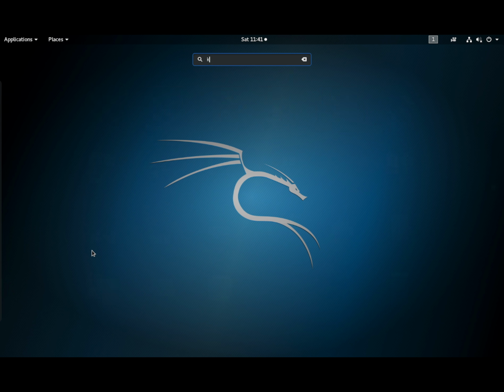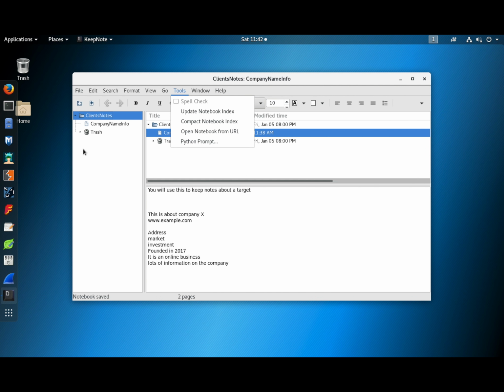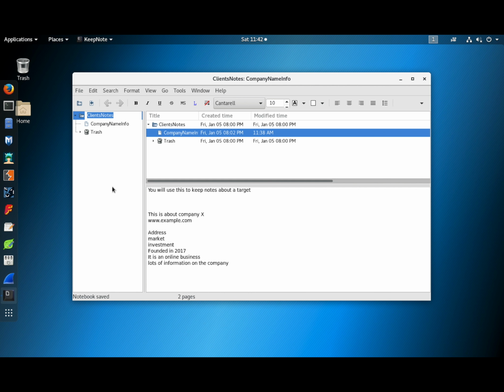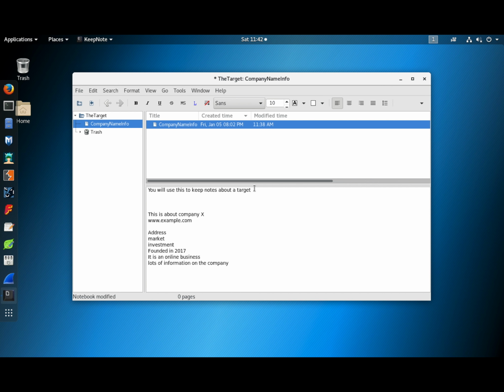Kali Linux Reconnaissance and Scanning | Keepnote Note Keeping | WebOriginal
Learn hacking with great hacking tools, apps, and software. It's easy to follow along you could call it hacking for dummies like me. I also try to make it fun like a game but if you put it all together it's a all hacking course for beginners and advanced persons alike.

Upload Schedule:
Tuesday & Thursday